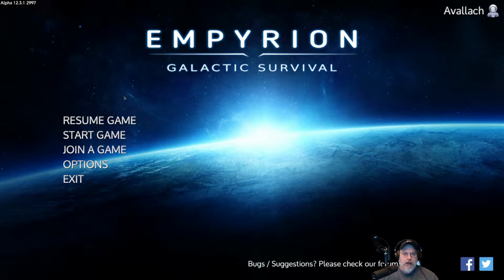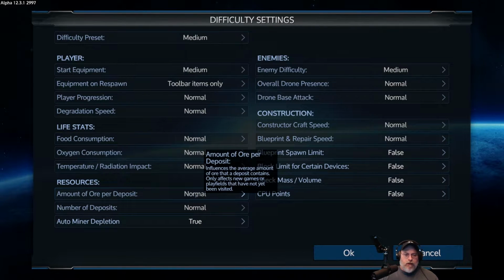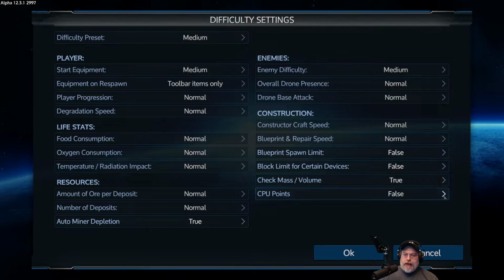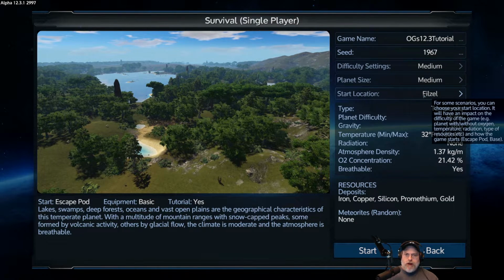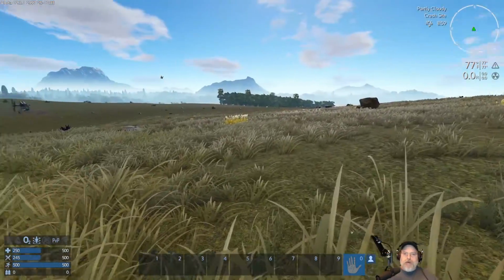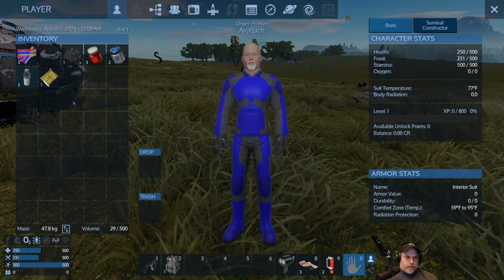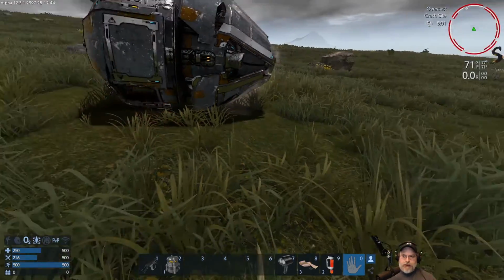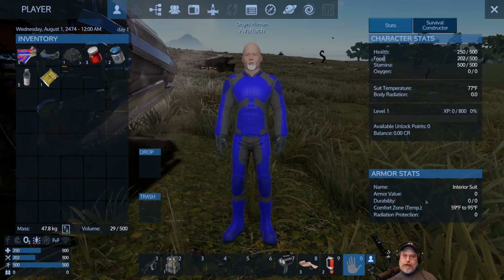Empyrion Galactic Survival Alpha 12.3 | Getting Started Tutorial Part 1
Welcome to Empyrion Galactic Survival Alpha 12 where we walk through an in-depth guide on how to get started in the game.

Part 1 Index:
-Starting a new game 4:30
-Game difficulty and settings 7:08
-Crash-landing, survival prep 24:47
-Explaining the HUD 29:37

Series Content:
Part 1-  Starting a new game and crash-landing.
Parts 2,3,4-  In-depth HUD and menu coverage.
Part 5-  Gathering basic resources with the survival tool.
Part 6-  Early game vehicles, weapons, hunting and under water safety tips.
Part 7-  Camera views and base location.
Part 8-  Starting the base, wireless access and your first set of armor.
Part 9-  Mining and Salvaging 101.
Part 10- Building your base- The block menu, block placing methods.
Part 11- Building your base- The symmetry plane, using the multi-tool.
Part 12- Equipping your base.
Part 13- Texturing, coloring, creative mode and the Creative Library.
Part 14- Texturing and coloring the base.
Part 15- Deep sea diving and searching for promethium.
Part 16- Reputation, drone mining 101, how the planetary map works, sniping Zirax for XP
Part 17- Salvaging mechanics, hover bike upgrades, gathering cobalt in the irradiated biome, hovercraft hunting for EZ XP.
Part 18- Controllers and extensions, using the hand drill.
Part 19 & 20- Building a greenhouse.
Part 21- First Zirax attack, base defenses, solar farm
Part 22- Custom power switch,  Talon and Polaris reputation quests, exploring a Polaris compound.
Part 23- Alien POIs, abominations and phat lootz.
Part 24- Building a landing pad and medical equipment.
Part 25- Using the selection tool.
Part 26 & 27- Block Tutorial.
Part 28- More base defenses.
Part 29- Building your first hover vessel part 1
Part 30- Building your first hover vessel part 2
Part 31- Building your first hover vessel part 3
Part 32- Painting and using your hover vessel
Part 33- Building your first small vessel part 1
Part 34- Building your first small vessel part 2
Part 35- Decorating your first small vessel.
Part 36- Your first trip to space.
Part 37- Gearing up for a fight, your first major POI.
Part 38- Your first major POI part 2.
Part 39- Steam workshop basics, bringing in the capital vessel.
Part 40- Capital vessel skirmish, voyage to the stars.